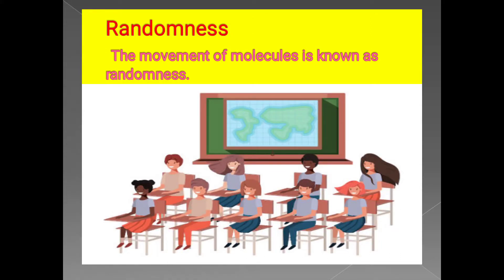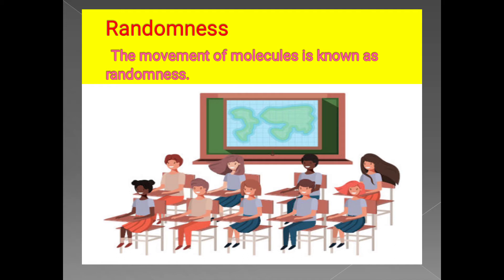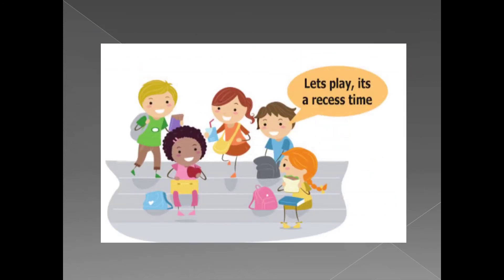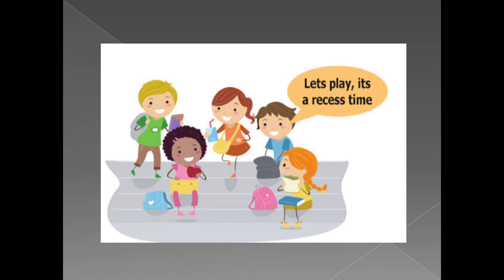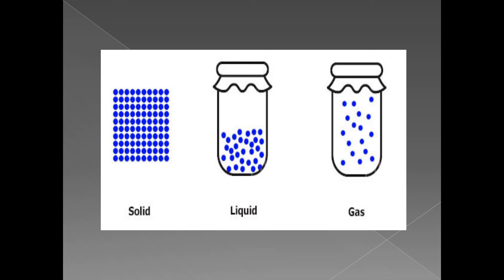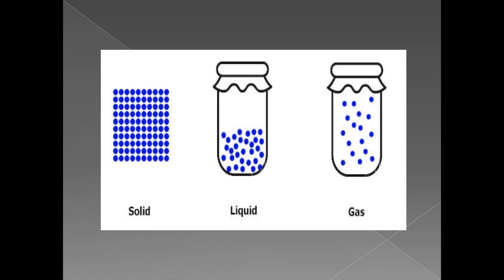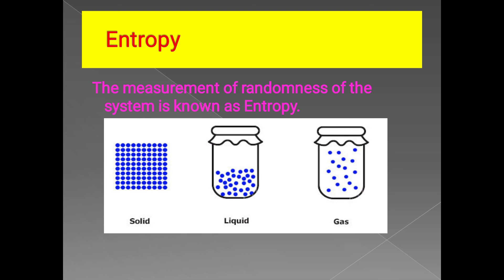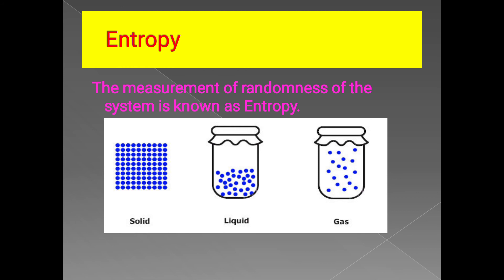Randomness & Entropy with examples# Thermodynamics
Concept of Randomness & Entropy#
Thermodynamics# Physics